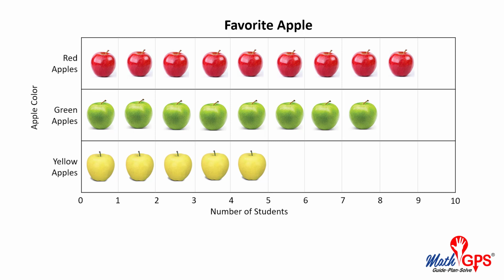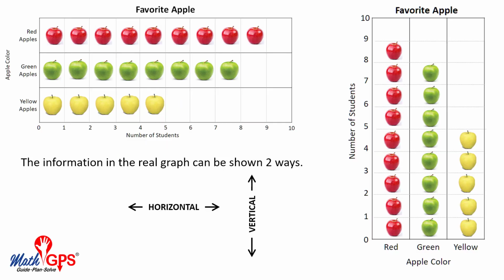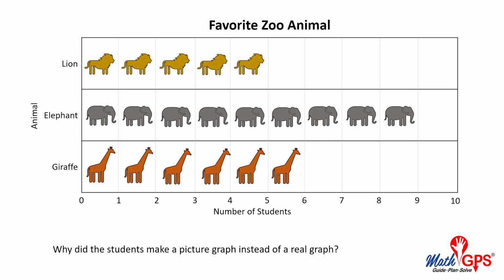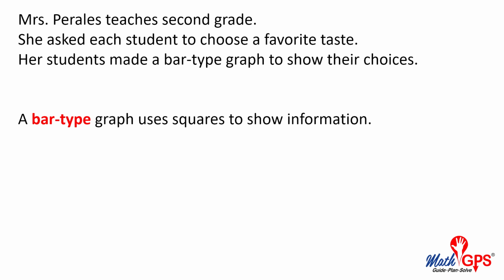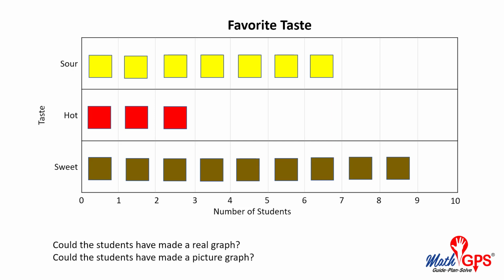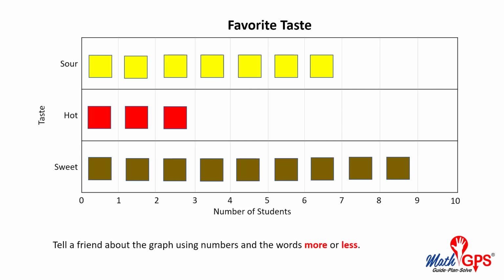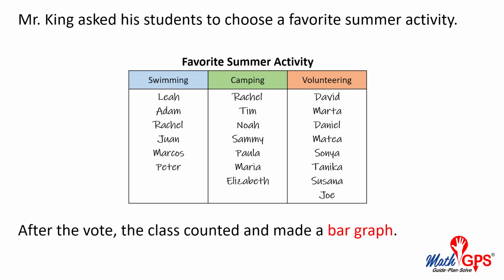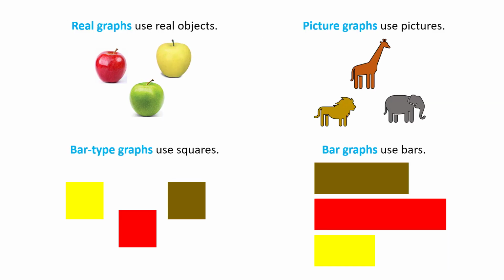Graphs, Part 1